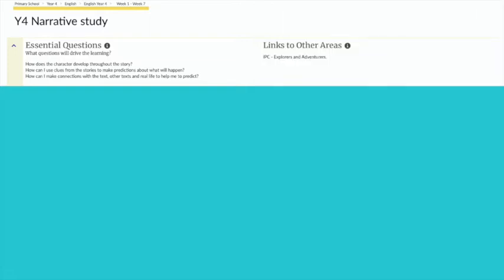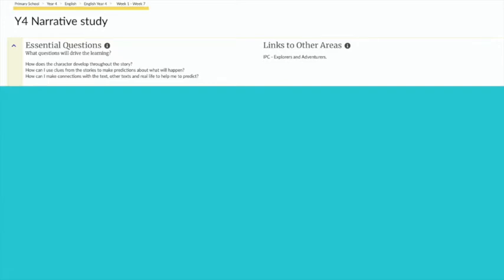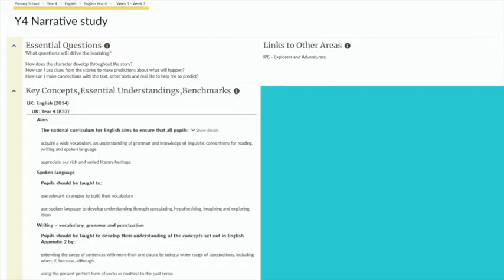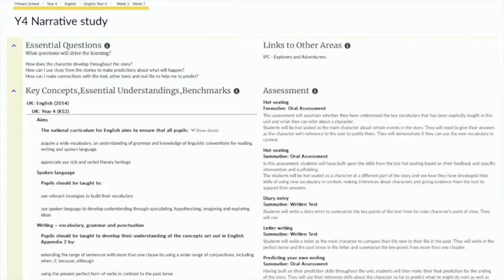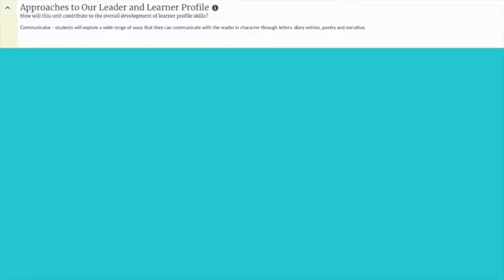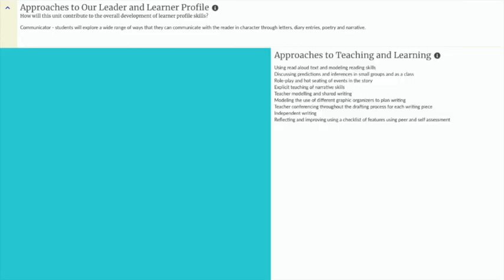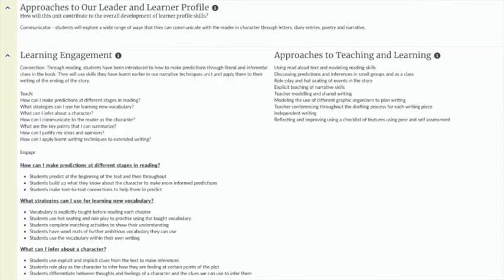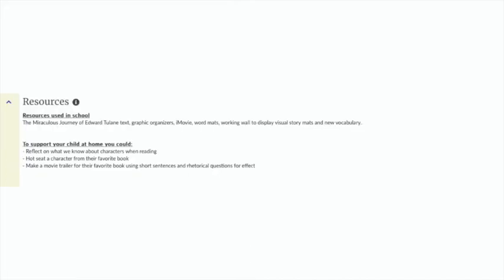Primary Curriculum Event 2020 - Explaining Atlas